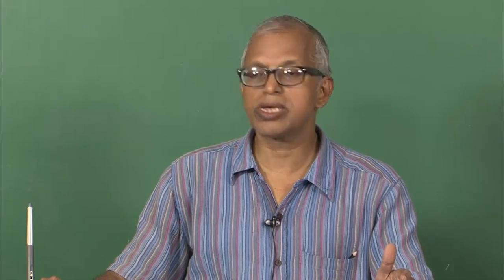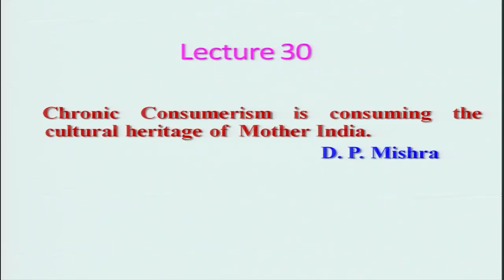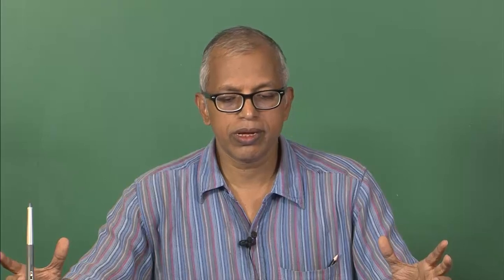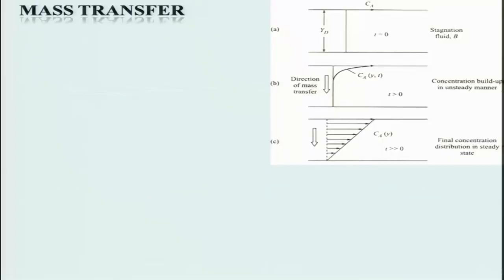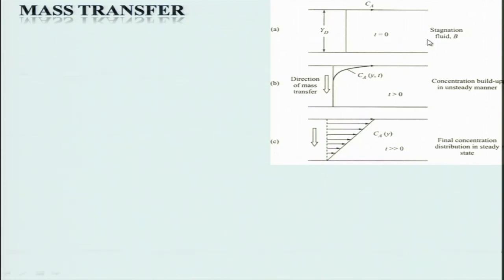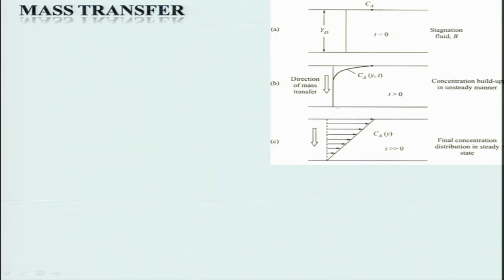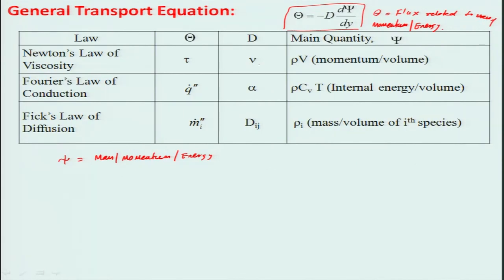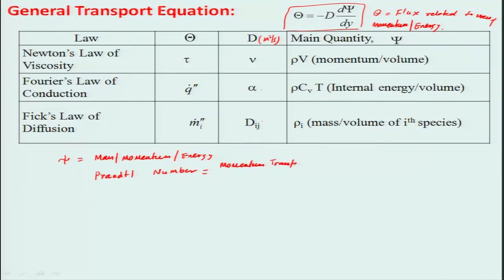Lecture 30 Transport equations and molecular model for transport process